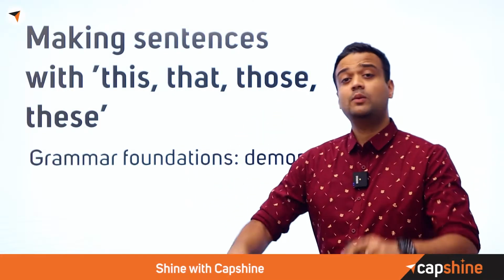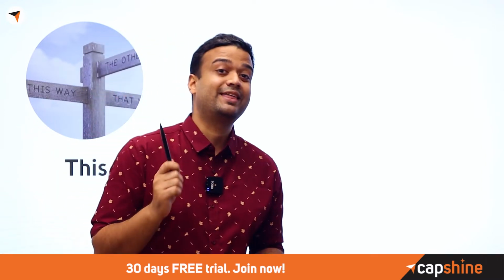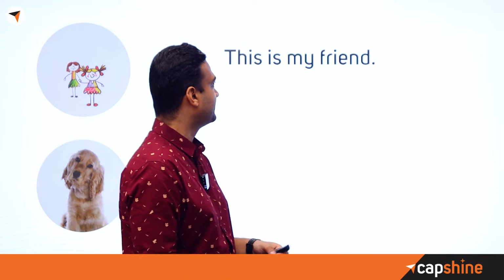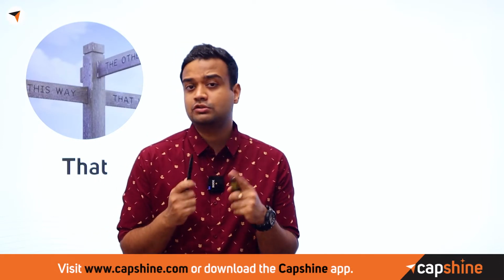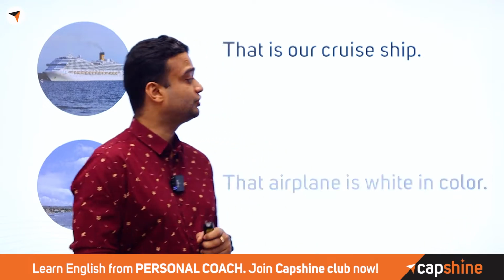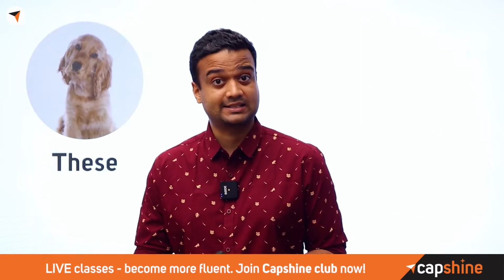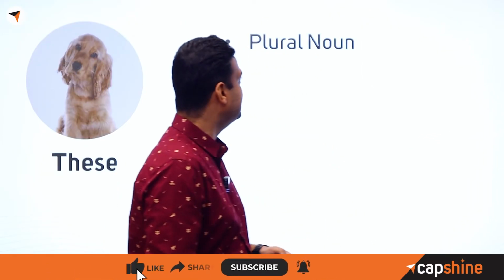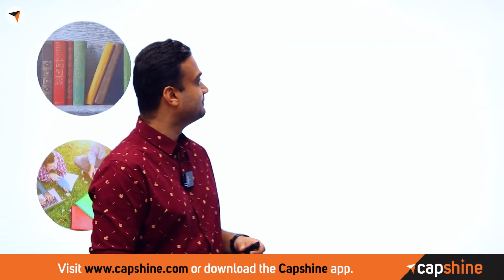Making Sentences with “This, That, Those & These” | Improve Your Writing Skills | Capshine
Hello Everyone!

Making sentences with “This, That, Those & These”.

Getting confused with singular & plural references of objects? Fear not! It’s very simple to master the usage of singular & plural nouns. A few simple examples will give you a clear idea as to where to use, “this, that, Those & These”

In this video, you will see a few rules with a few scenarios where the words apply. Watch carefully and use aptly.

✦✦ RECOMMENDED VIDEOS ✦✦